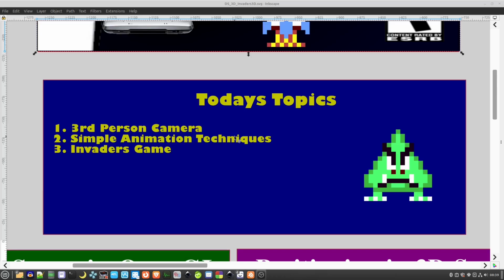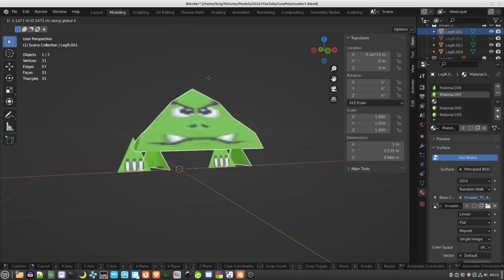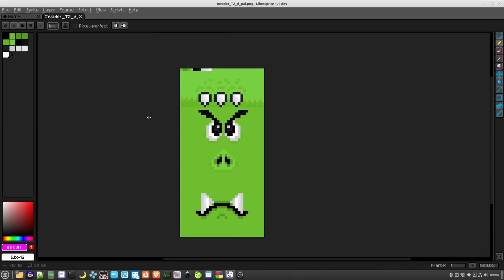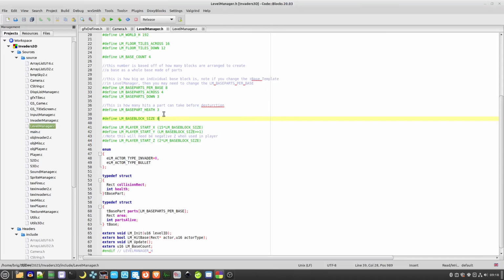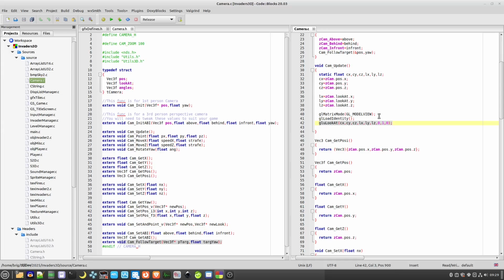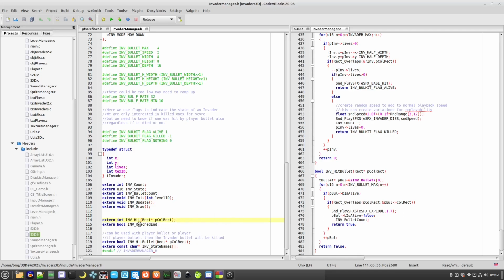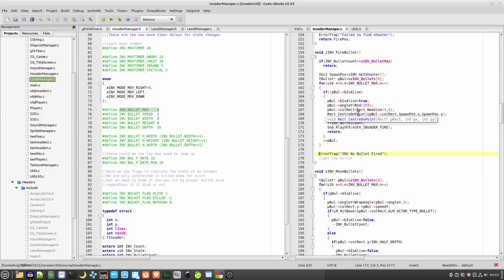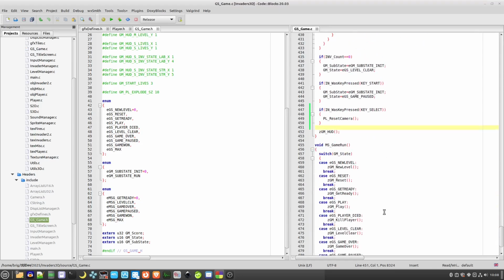Nintendo DS Programming in C - Episode 11 - Invaders 3D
In this video, I show how to implement and use everything from the last couple of 3d videos, by creating a simple Invaders game in 3D.
I chose a 3rd Person Perspective for the game, to show off a 3rd Person Camera and how to implement one.
In this video I first talk about the 3rd Person Camera Code and how to use it.
Next up is a quick look at the models used, and how I created the simple Invader Animation in Blender, by exporting 3 variations of the Invader Model, walking. And how I animated the other game objects.
Then I walk over the key parts of the code in this game, that I think is useful to know and has not been covered in other videos, like the destructible bases. This is a mostly complete game project, for you to customise and play about with the 3d camera, to get a good feel for 3d on the DS.

Link to the project and assets on Source forge